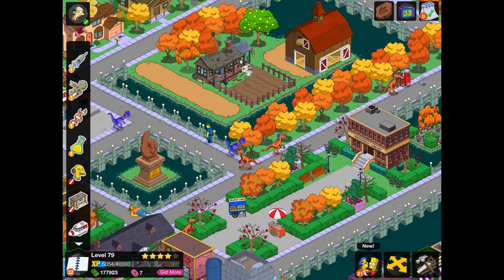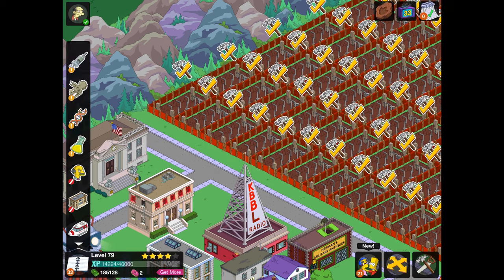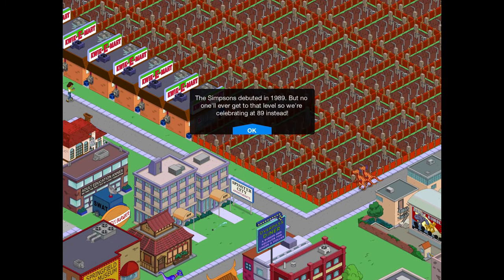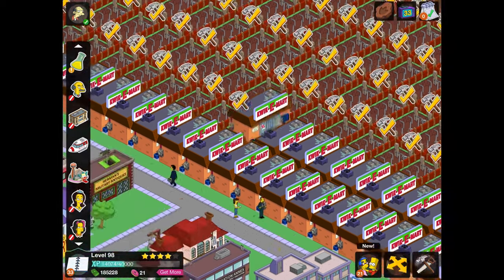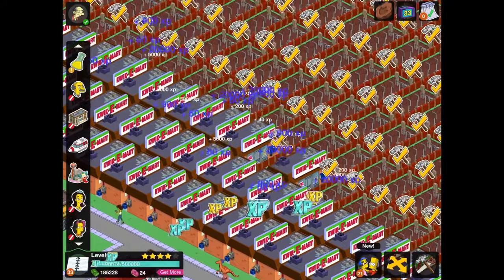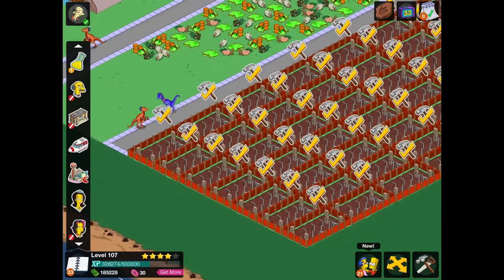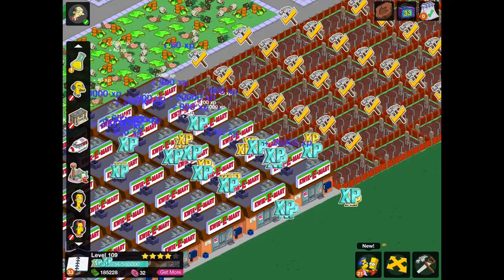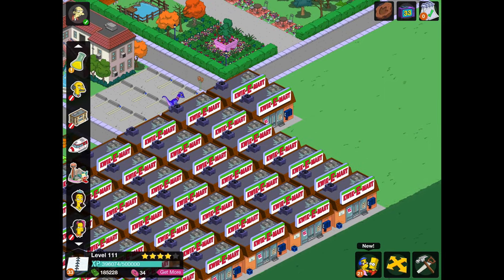The Simpsons Tapped Out: Let's Donut Farm! | Donut Farming #1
Math Around Donut Farming:

I placed 230 Kwik E Marts
I went up 32 levels (21 of which where 40,000 xp levels and 11 of which were 500,000 xp levels = 6 Million Xp)
I earned 32 donuts
I had a 162% money and xp boost (150% from the Springfield Heights)

Please Join The Simpsons Tapped Out Lounge

If you want your town visited in a video then please add me with the code ElloArfur01

ElloArfur The Simpsons Tapped Out, The Simpsons Tapped Out, Tsto, Tapped Out, Simpsons Tapped Out, Simpsons Tapped Out Visiting Towns, Simpsons Tapped Out Tips & Tricks, Tapped Out 2021